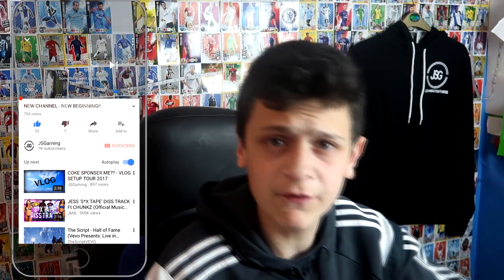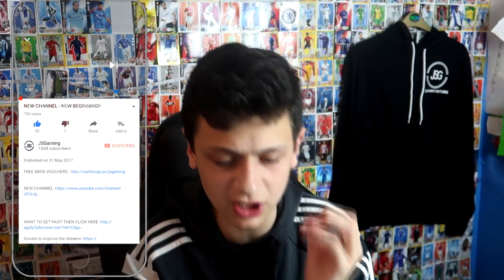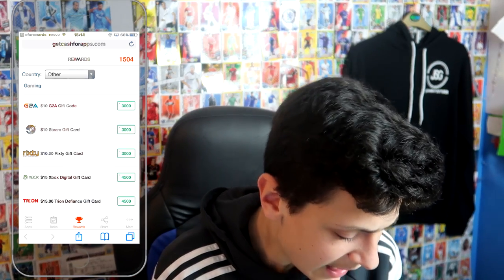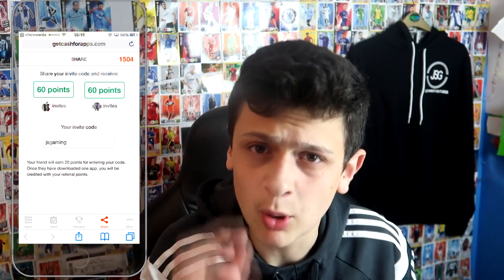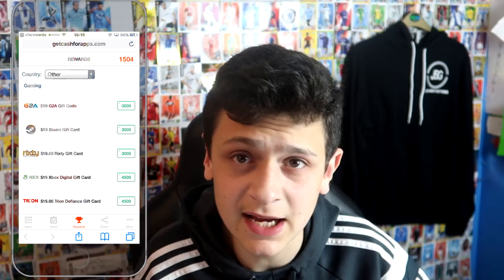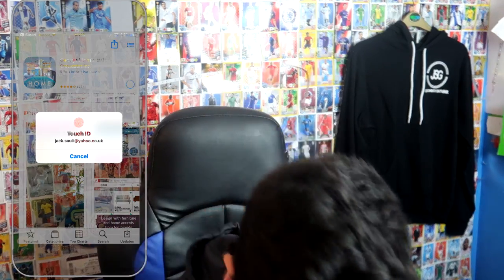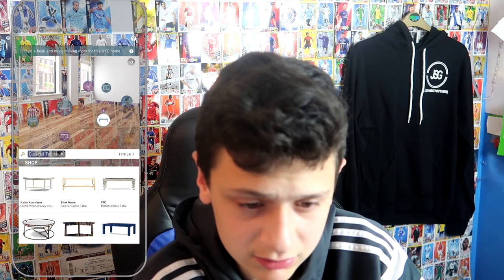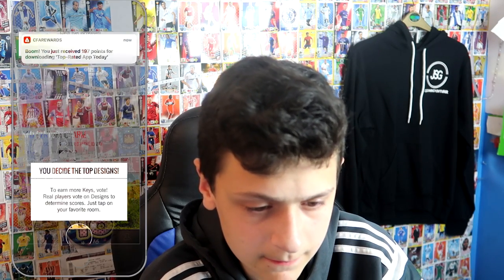GET FIFA 18 FOR FREE!! **NO CLICKBAIT**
Use code 'jsgaming' for extra points

FIFA 18 FOR FREE
HOW TO GET FIFA 18 FOR FREE
DOWNLOAD FIFA 18 FOR FREE
NEW FIFA 18
FIFA 18 JOURNEY
FIFA 18 NEW GAMEMODE
FIFA 18 NEW ICONS
FIFA 18 ULTIMATE TEAM
FIFA 18 FREE COINS
EA SPORTS
EASPORTSFIFA
W2S
KSI
SPENCER FC